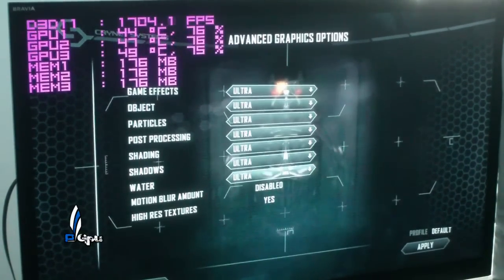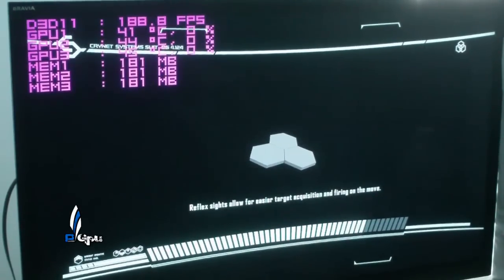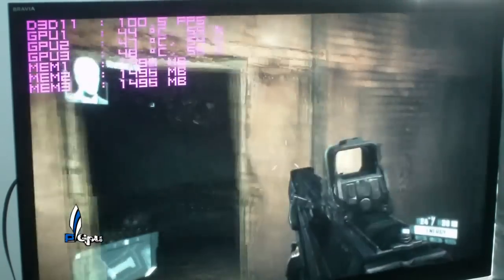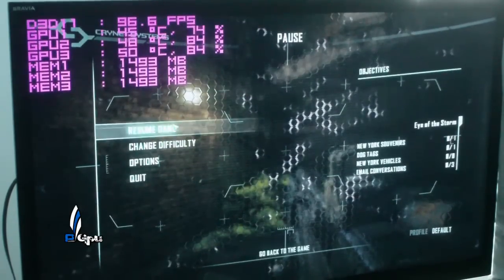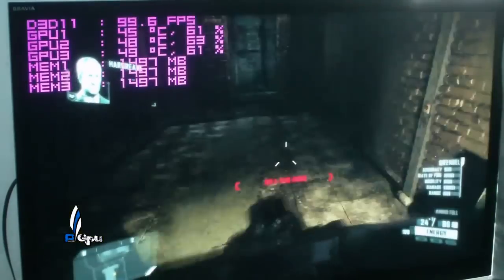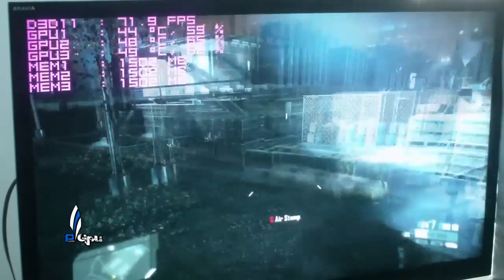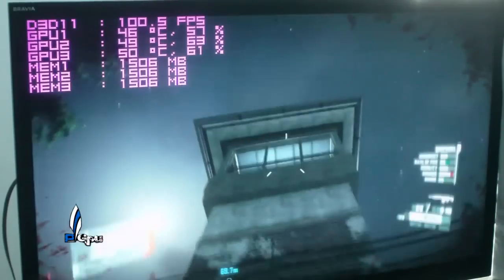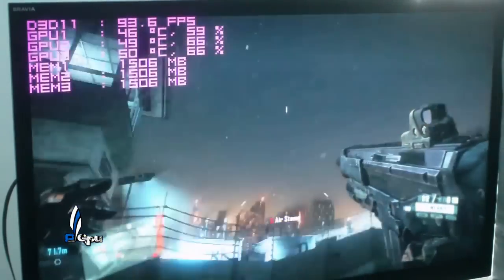Crysis 2 DX11-Dreammachine 2011 - x3 GTX580 Liquid Cooled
Gigabyte Z68-UD7
Corsair 8gb 1866mhz
Nvidia GTX 580 3-Way SLI - STOCK SETTINGS
Coolermaster Silentpro 1200
Corsair 800d case
XSPC waterclock
XSPC RASA KIT
EK-FC580 GTX+

Sony KDL46NX711 240HZ

I dont claim ownership of the music I am using in this video